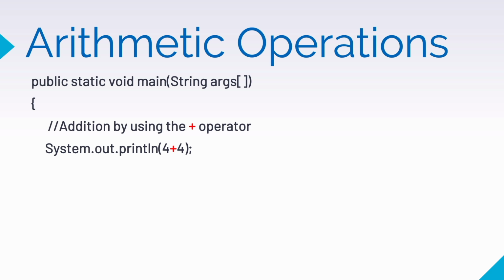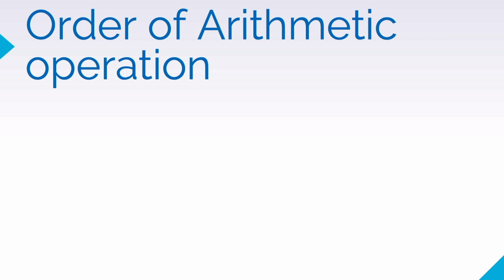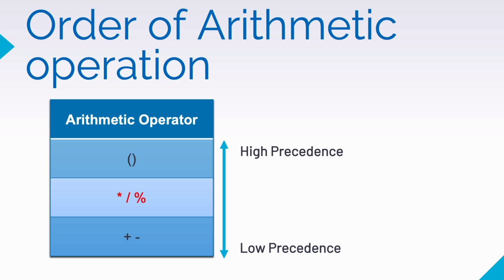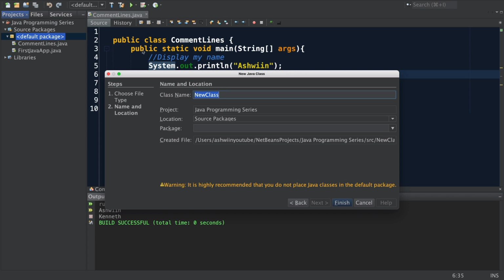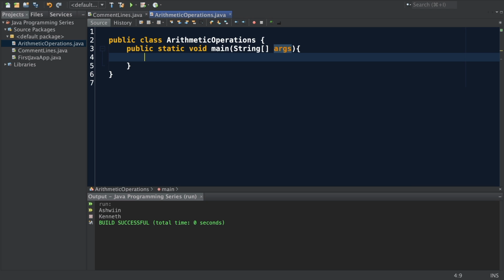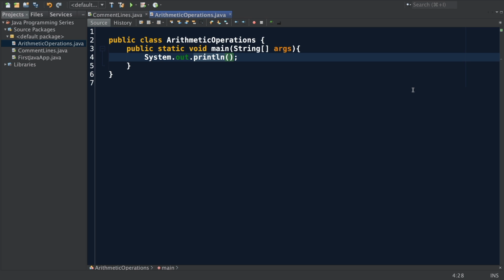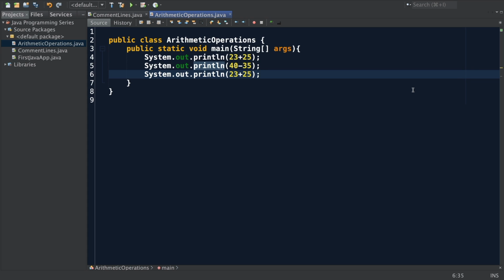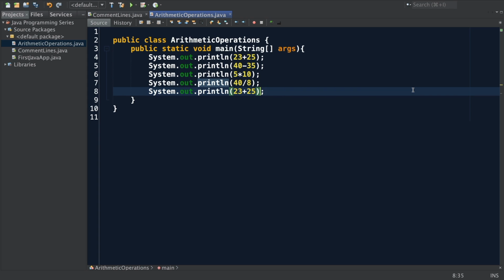Learn Java For Beginners 4 - Arithmetic Operations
Welcome to the 4th video on Java Programming Series.
In this video you will be learning the arithmetic operators and the order of operations in java.

0:00 Learn Java For Beginners 4 - Arithmetic Operations
0:15 Basic Arithmetic Operations in Java
0:33 Arithmetic Operator Implementation In Java
1:07 Order Of Arithmetic Operations
1:58 Coding practice (Arithmetic Operators)
04:45 Summary
04:58 Quiz Available
05:14 Like and Subscribe